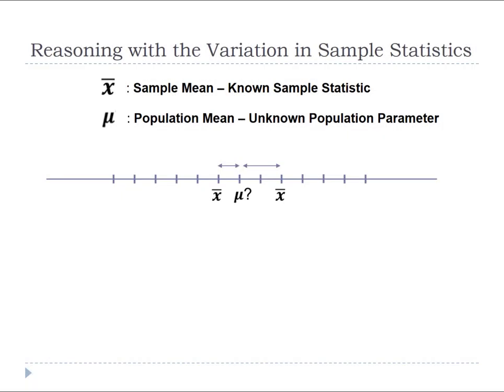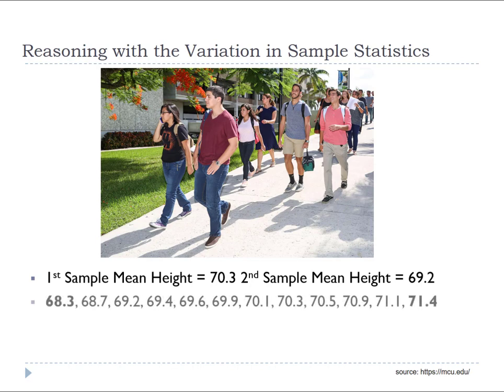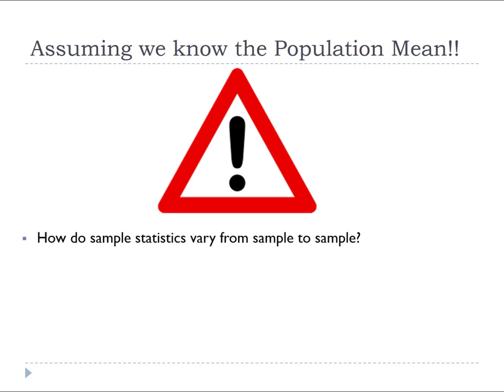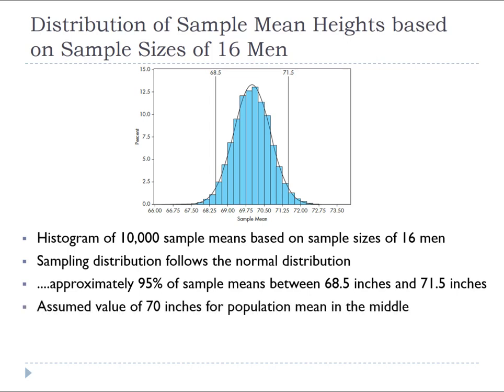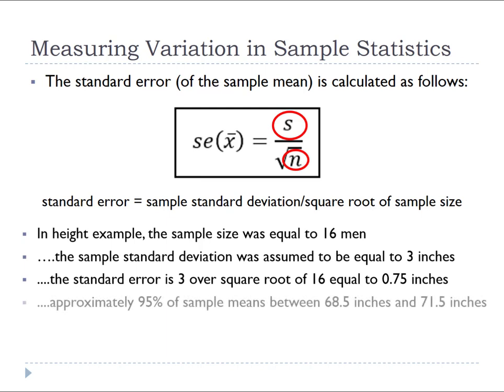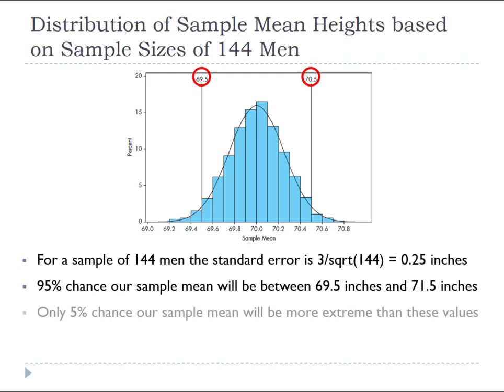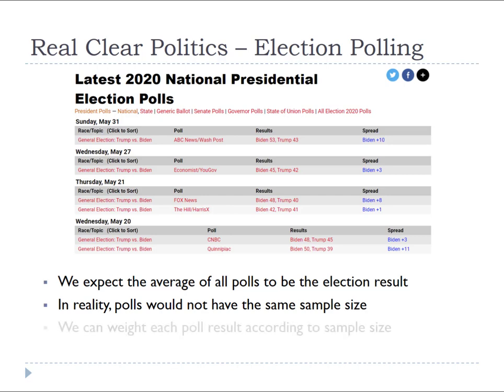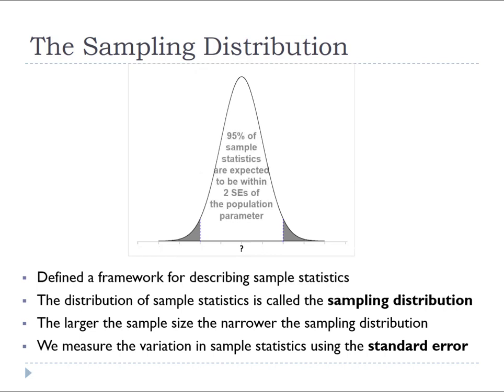Tutorial 04: Visualizing and Summarizing Sample Statistics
In this tutorial, we begin to reason with variation in sample statistics: how sample statistics vary around the unknown truth in the population. We will learn how to visualize, measure and reason with variation in sample statistics around the truth in the population. We will learn that sample statistics are distributed normally around the truth in the population, what is known as the sampling distribution. In other words, the average of all possible sample statistics is the truth.

Tutorial Descriptions
Tutorial 01: Statistical Thinking: Why is it Important?
In this tutorial we will look at a classic example where, aided by the media, an unethical researcher cast doubt on what was considered an accepted truth: the safety of vaccines. This case, which helped give rise to the anti-vaccine movement, shows that a basic level of statistical thinking skills could have helped members of the media avoid disseminating information that was not only incorrect but actually harmful to the public. Through this example, we will begin to develop our critical and statistical thinking skills and understand the importance of learning how to question the world of information and data for ourselves.

Tutorial 02: Basic Statistical Concepts
In this tutorial, we will cover some basic but important statistical concepts. We will ask and answer the question: what is data and what is statistical thinking? We will discuss the importance of observing the world around us and asking thoughtful questions about how the world works. We will learn that statistical thinking is about learning how to reason with the complexity of the variation we observe in the world around us. We will begin to understand the complexity of observational data and the power of a randomized experiment for making causal conclusions. We will begin to learn how to reason with how sample statistics vary from sample to sample: a statistical concept known as sampling variation.

Tutorial 03: Visualizing and Summarizing Variation in Quantitative (or Measurement) Data
In this tutorial, we will learn how to visualize, summarize and understand variation in quantitative (or measurement) data. We will begin by visualizing the variation in summer temperatures around the world. We will learn that variation in nature and in random processes take on a very unique shape known as the normal distribution of measurements. We will reason with what are known as skewed distributions by visualizing and summarizing US household income, using an alternative measure of central tendency known as the median. We will discuss the rise of income inequality in the US over the time period 1967 to 2017 by visualizing mean and median US household incomes over that time period.

Tutorial 05: Making Statistical Decisions with Confidence Intervals
In this tutorial, we will learn how to use our understanding of the sampling distribution and our sample statistics (sample size, sample mean and sample standard deviation), to make a statistical decision about the unknown value of the population mean using confidence intervals. We will learn how to construct and reason with confidence intervals as an attempt to capture the population mean (population parameter) within a range of plausible values. We will ingrain this statistical concept by comparing it to the probability maps used for the predicting the path of hurricanes.

Tutorial 06: Making Statistical Decisions with Hypothesis Testing
In this tutorial, we will reason to a statistical decision regarding the truth in a population of interest using hypothesis testing. We will discuss what we mean by the null and alternative hypotheses. We will compare the reasoning of how we choose between the null and alternative hypotheses to choosing between innocence or guilt in a jury trial. We will discuss the most common line in the sand used in statistical thinking for choosing between the null and alternative hypothesis, known as the significance level. We will reason with and discuss what the p-value really means: a probability value used (along with the significance level) for declaring statistical significance using hypothesis testing.

Tutorial 07: Integrity in Research
In this tutorial, we will question the quality of research related to drug called Vioxx, taken off the market in 2004 because of the increased risk of heart attack for individuals taking the drug. We will question the integrity of the leading authors of the study. Finally, we discuss the drug known as Oxycontin, one of the leading causes of the opioid crisis. We will question the integrity of one of the individuals most responsible for ensuring the drug got to market.